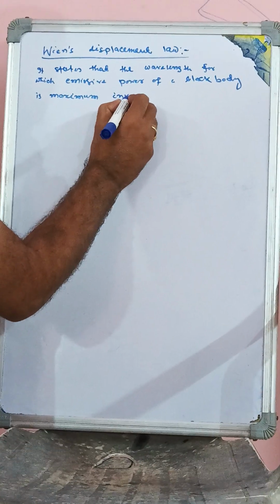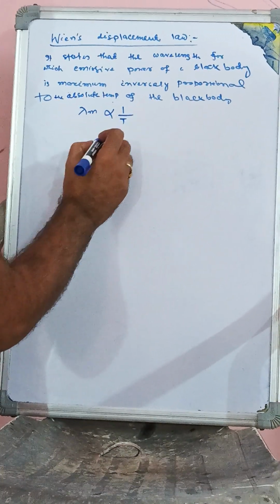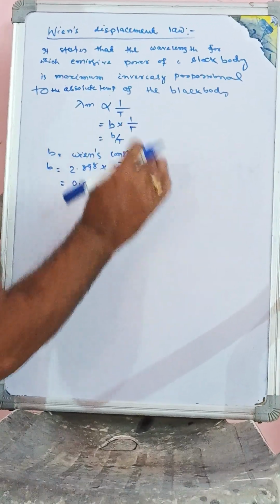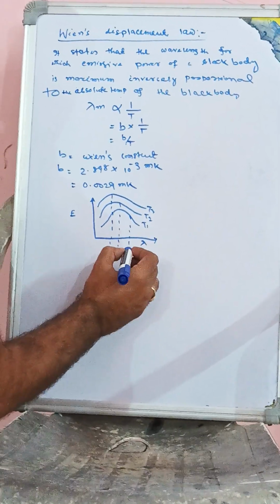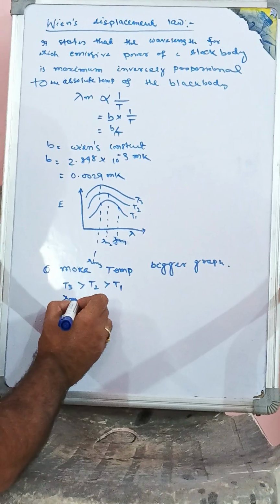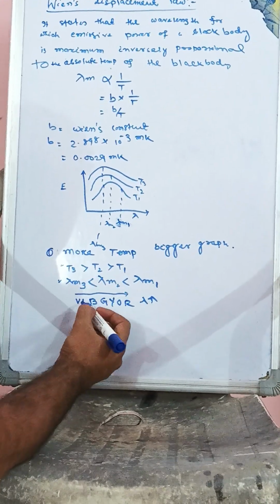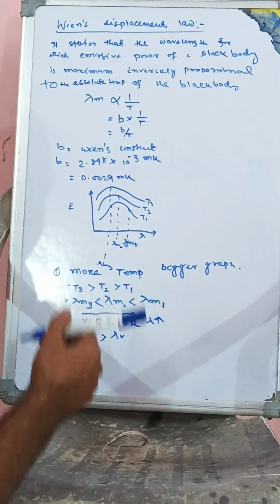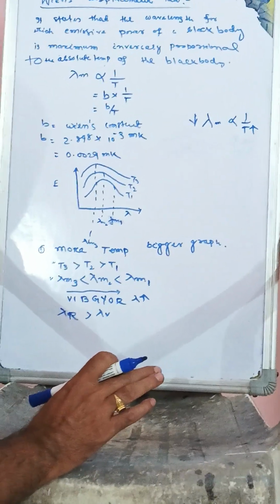wien's displacement law